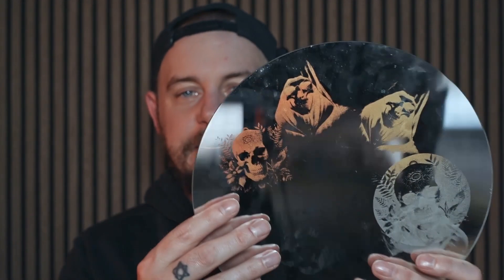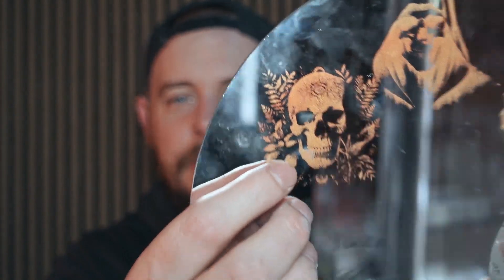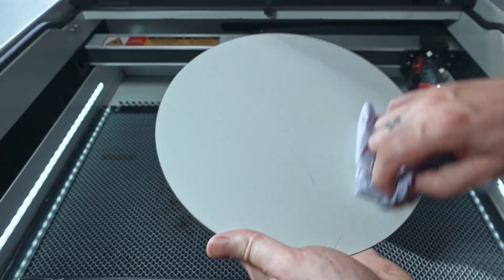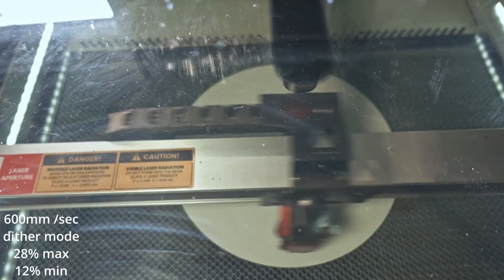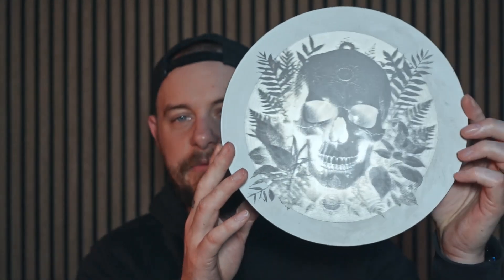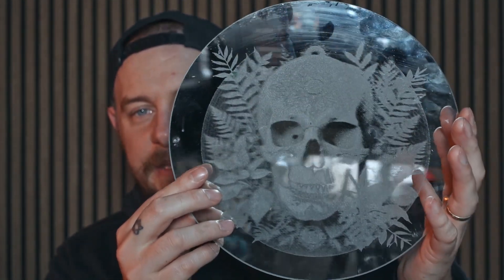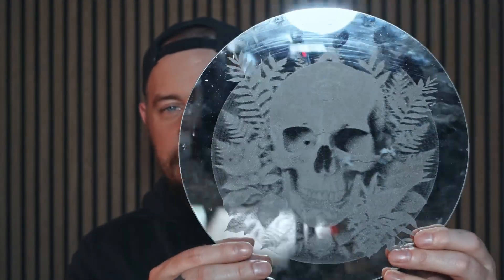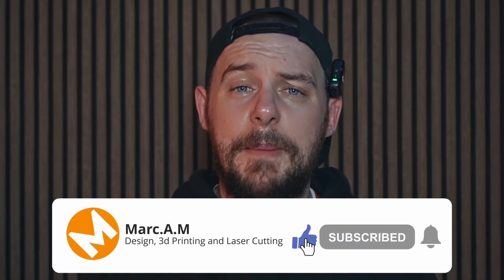Using Lasers To Mark Images on Mirrors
I used my Aeon Co2 laser to engrave a glass mirror. I used AI to create a detailed image that I then imported into Lightburn to engrave directly onto the back of the mirror and allow the design to show through the front.